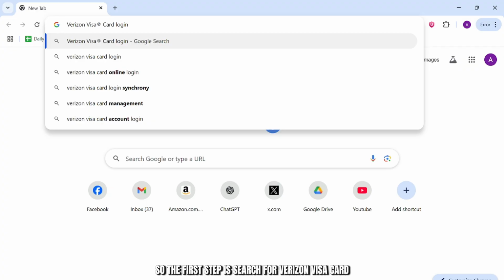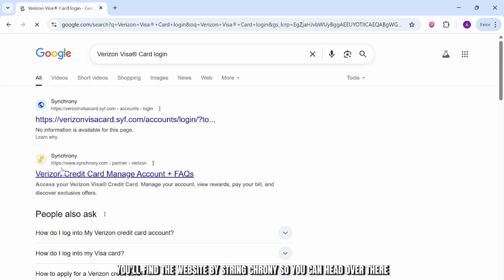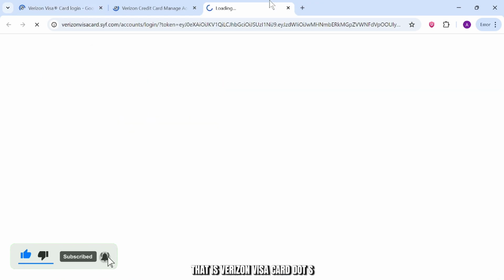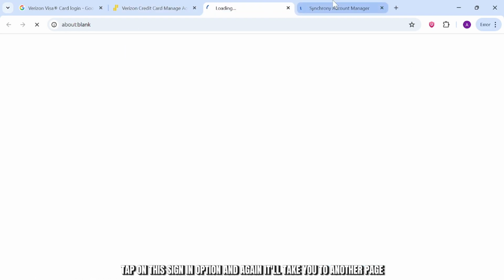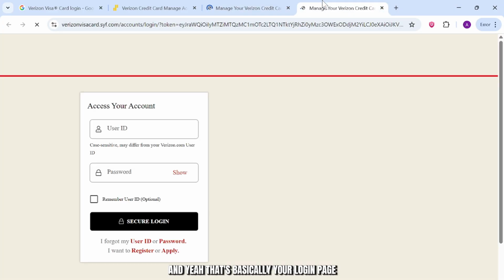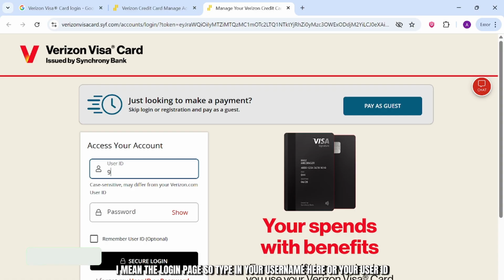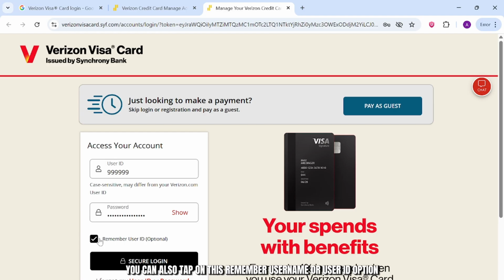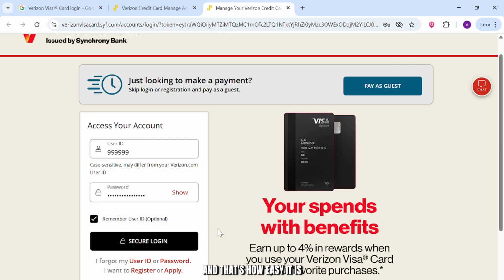How To Login To Verizon Visa Card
Need quick access to your Verizon Visa Card account? 💳📲 This step-by-step 2025 guide will show you exactly how to log in to your Verizon Visa Card online account or mobile app — safely and easily!

What You’ll Learn in This Video:
✅ How to log in to your Verizon Visa Card account on desktop and mobile
✅ Tips to reset your password or recover your username
✅ How to navigate the Verizon Visa Card dashboard after logging in
✅ Security tips to keep your account safe while online banking

Whether you’re paying your bill, checking your rewards, or monitoring transactions, this tutorial will help you log in without any confusion.

📌 Chapters:
⏱ 0:00 - Introduction
⏱ 0:10 - How To Login To Verizon Visa Card